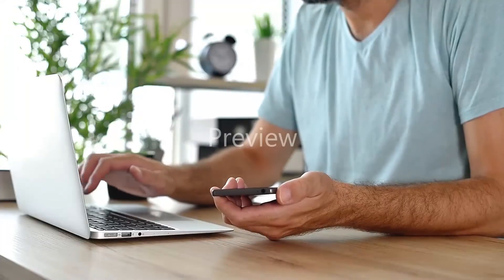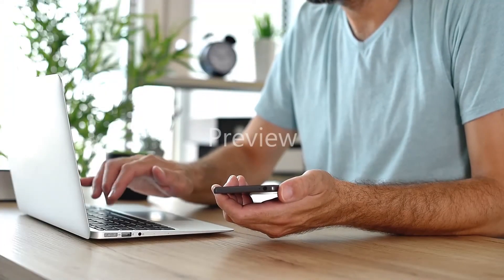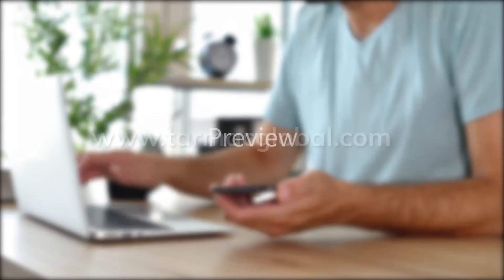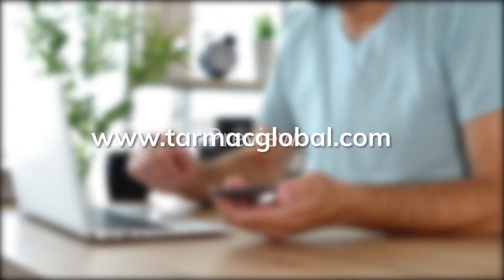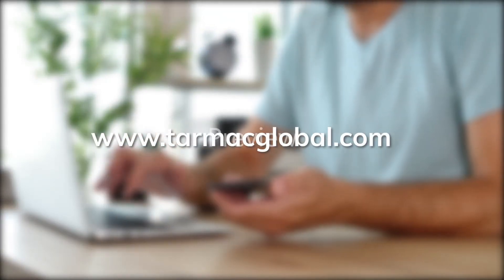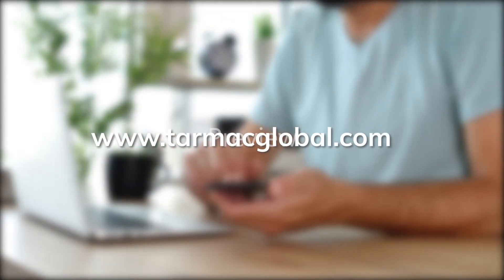Home Page Video Revised Animation